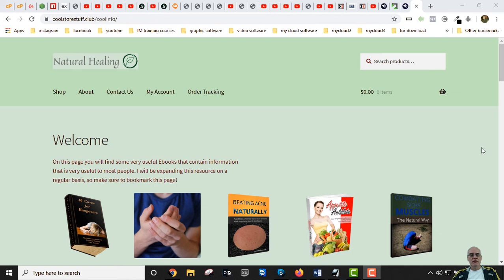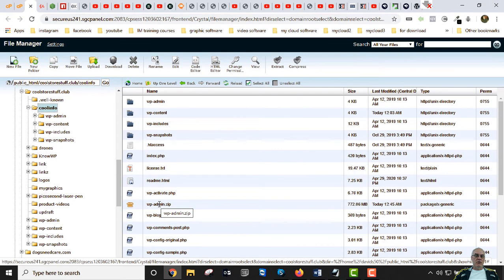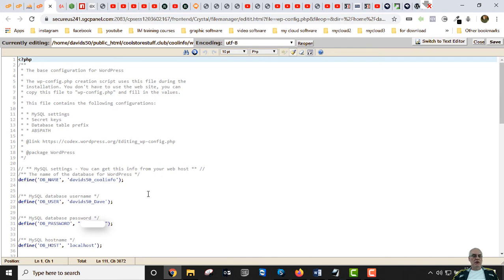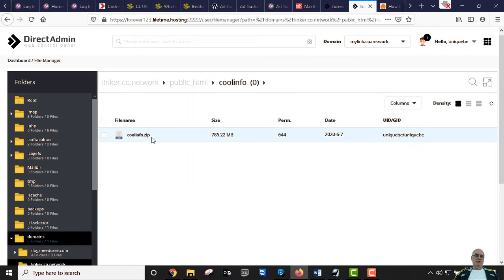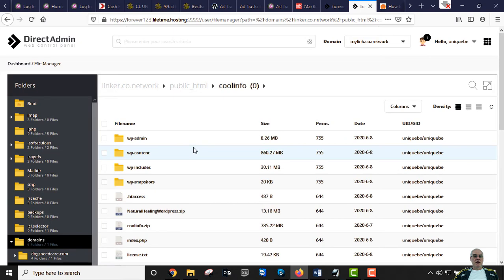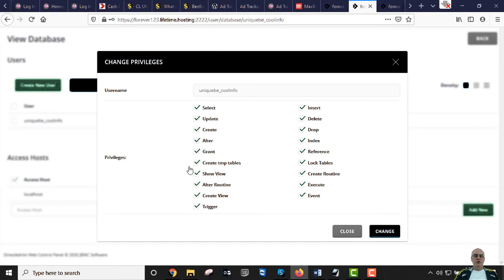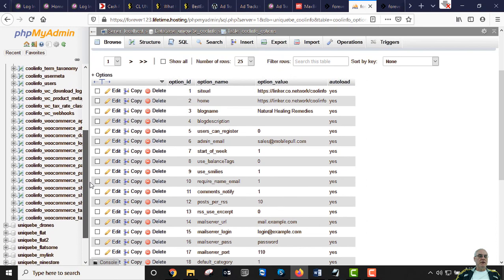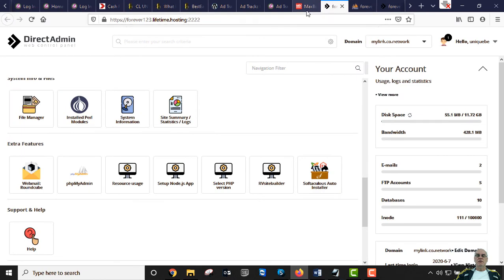Backup and move Wordpress site to new host manually | Safe way to do Wordpress Backup and Restores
In this video you will learn how to backup and move a Wordpress site to a new host manually and see how to restore the backup even if you lost everything! You will not need any plugins to backup your site with this method and there are no limitations on your wordpress site file size.  Most plugins make you pay if your site gets over their free version limit.  It is easy to make your own backup manually and only takes a few minutes.

I now have a video showing you how to backup and restore Wordpress sites using UpDraftPlus. It is now becoming one of the most popular backup plugins in 2020 so make sure to check it out

Since you took the time to watch this video I am sharing with you 3 of my paid membership courses for internet marketing. You will then gain access to the 3 memberships 100% for free!

If you are interested to learn more about wordpress

A site of all our home remedy and natural healing books.

If you have any dogs in the family make sure to check out this cool
page with testimonials from real dogs...

Need to remove warts,  moles, skin tags or freckles?
(1)
This type of pen uses Radio Frequency Energy to burn out warts, moles, skin tags and freckles.
It is very easy to use and very safe.

This type of pen uses laser light to remove warts, skin tags, freckles, and tattoos.
I recommend the red laser pen over the blue laser pen since the blue one is very powerful for home use and really should be used by a professional clinic since the blue light is very powerful and could damage your eyes if not properly used. I made a youtube video showing the usage of the laser pen at:

And if you have questions or need any help make sure to comment.  Thanks and have a great day!
Dave